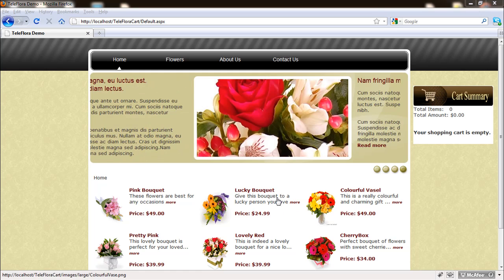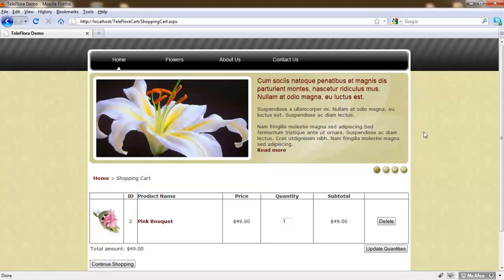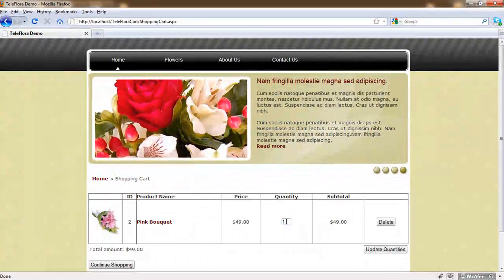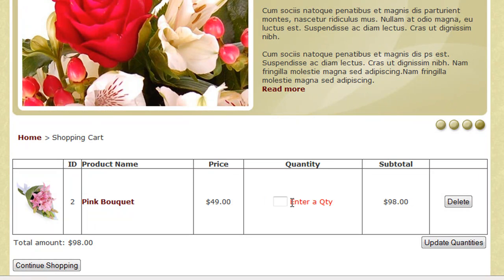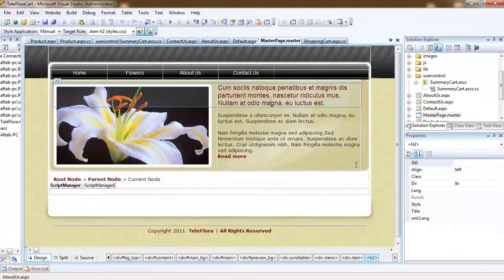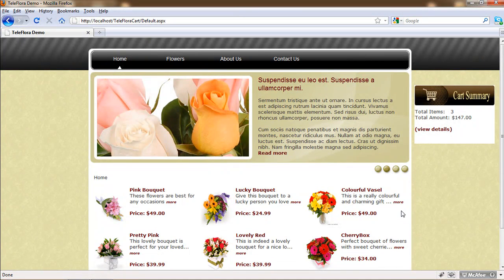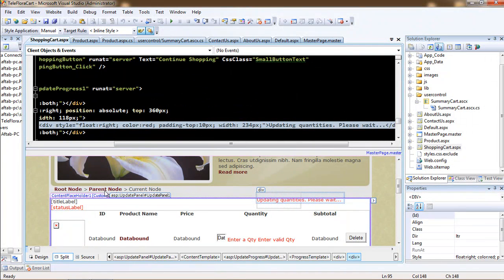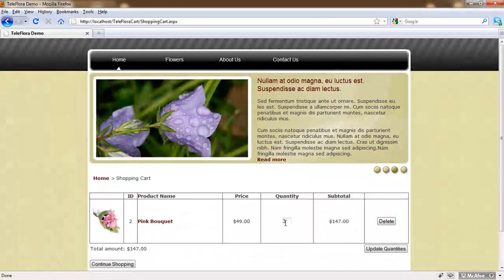Shopping Cart Demo in ASP.Net 3.5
This is a simple web application demonstrating how the shopping cart in asp.net works using adding and removing items.